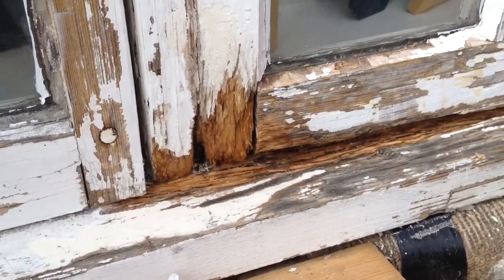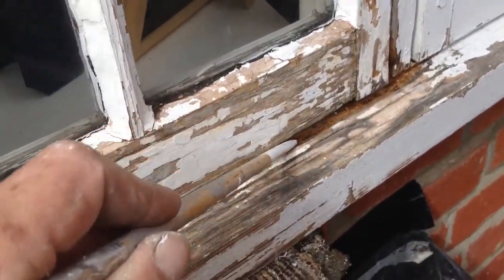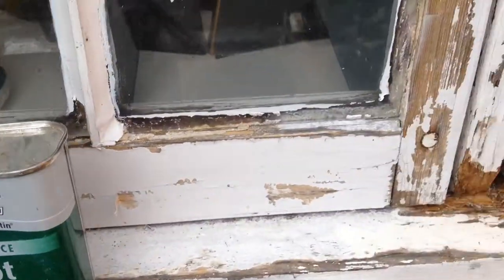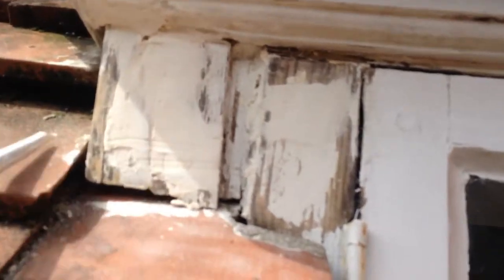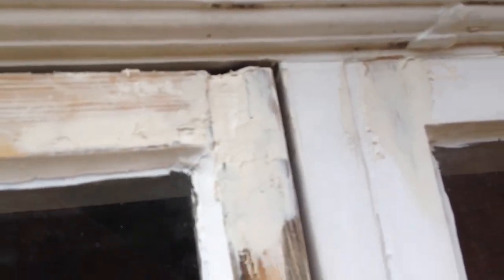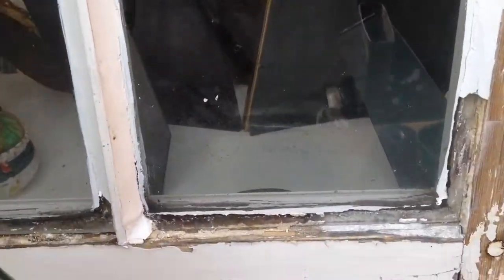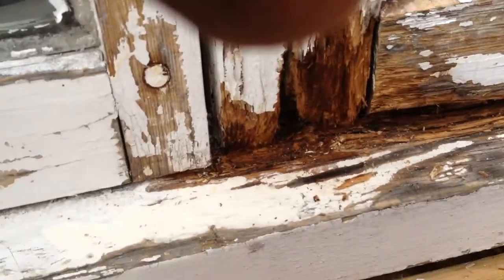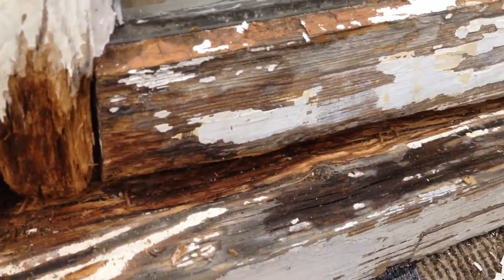DRY ROT WINDOW REPAIR W / wood HARDNER an 2 part wood filler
via YouTube Capture bearwoodbrown handyman,